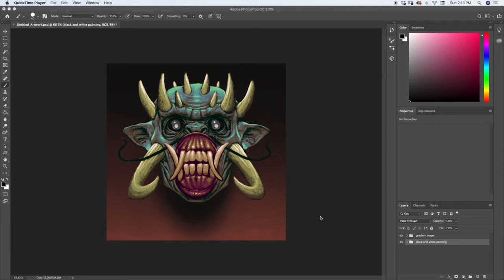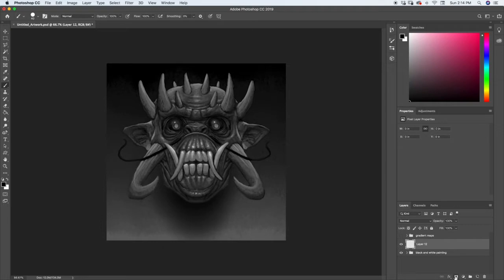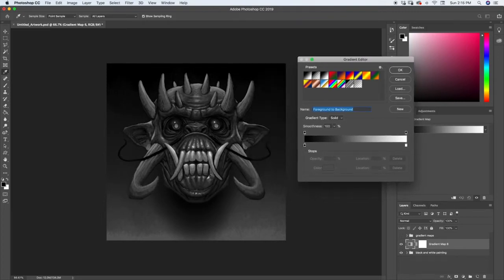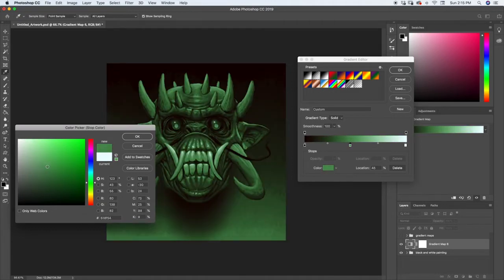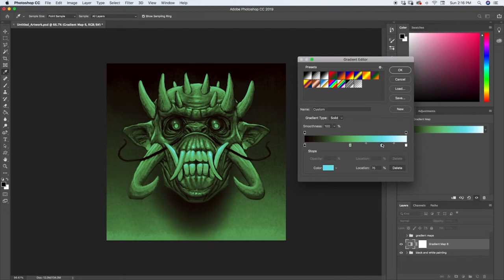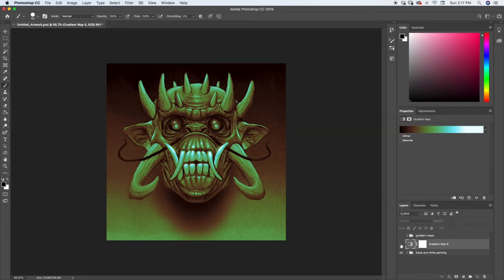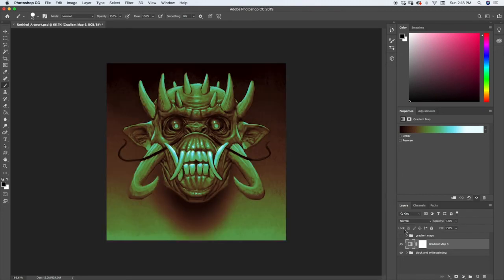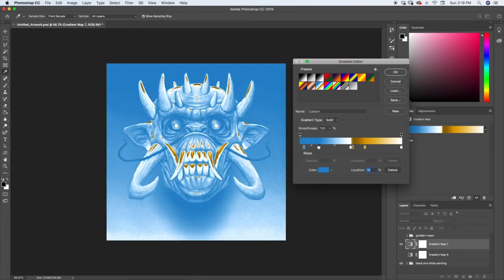9.7 Gradient Mapping || Free Digital Painting Course || Photoshop Painting Course